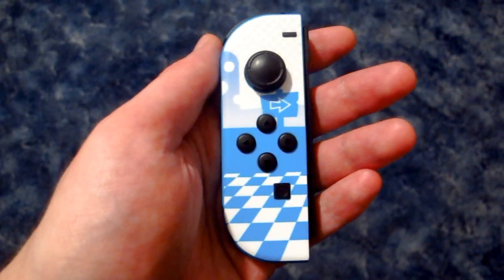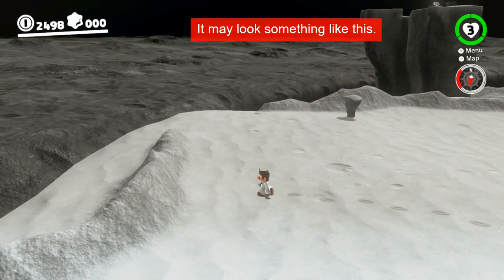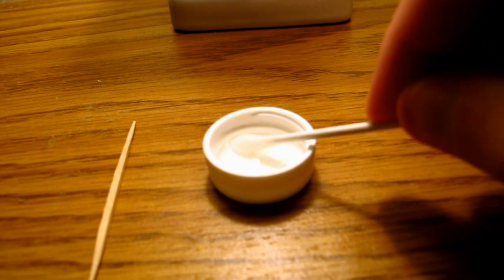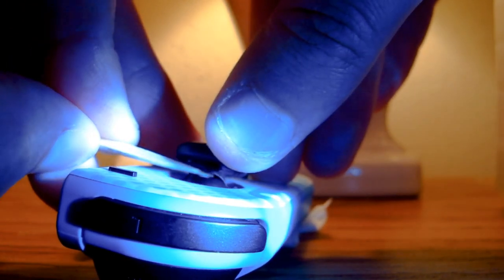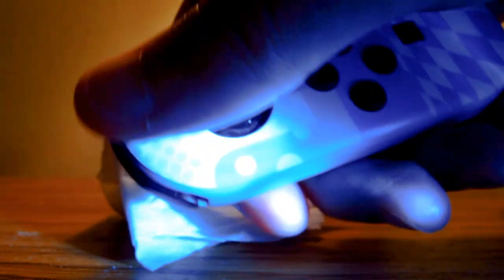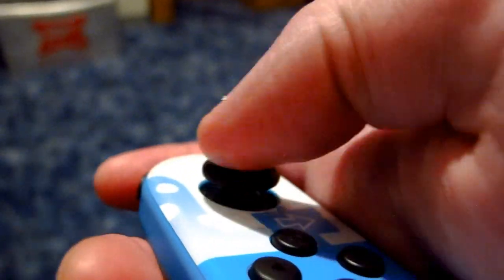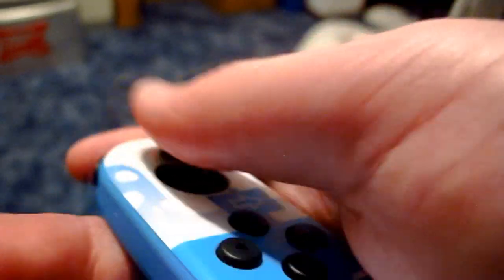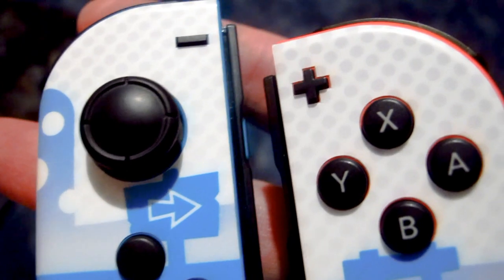"Possible" Nintendo Switch Joy-Con Analog Stick Drift Fix (Read the description too)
This issue sprung up in my right Joy-Con fairly recently and I was able to get it back to working normally using this method. I'm not sure if this is only a temporary fix as it has only been a few days. Though even if it ends up being so, this may still give it a bit more life. But I can't guarantee that it'll work for your's as there could be many reasons a analog stick goes on the fritz.  Gunk making it sticky, dust, wearing out and electrical issues just to name a few.

Whatever it is though, Nintendo "should" repair it if it's under warranty for free unless it got damaged through misuse of course. There have been cases where Nintendo does it for free outside of warranty too, but they seem to be exceptions. So you can at least try anyway. UPDATE: They are now repairing analog stick drift for free even outside of warranty! See below for links. ANOTHER UPDATE: Another cause of drift has been found (Yep, more than one...) and it has to do with the bottom of the analog stick's casing bending down and away from it's usual spot. This apparently can be fixed with just a piece of a card. See the link below for the video on it.

If re-calibration fails, it's out of warranty and they won't repair it for free/at a decent price or you just don't want to send your Joy-Cons out and back for a few weeks for repair and don't care about the warranty, you could give this a try. It's not difficult to do (unless a camera is in your way, lol!) and the risk is pretty low. Though I guess if a Joy-Con is already borked and said warranty is out and you'd have to pay and the like, there's technically no risk since you have nothing to lose. :P

UPDATE: There has been another cause found: Flex of the bottom of the stick's casing that can be fixed with a piece of card. See VK's video on it here: